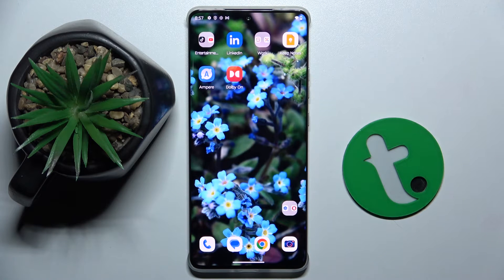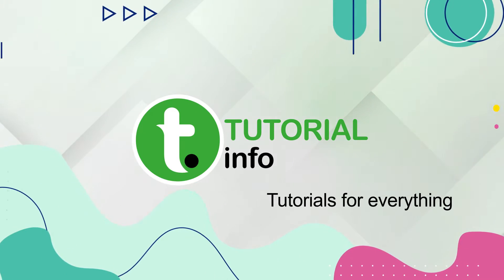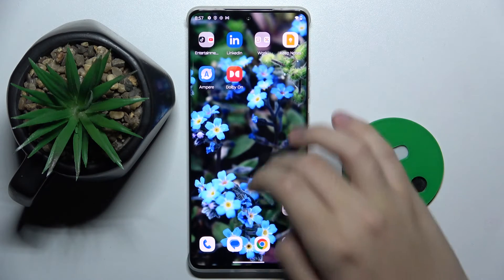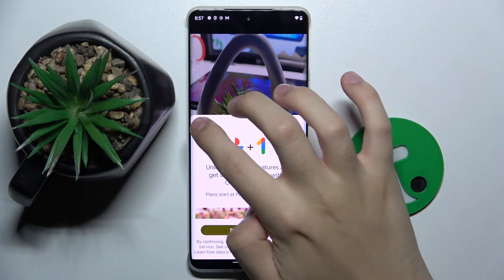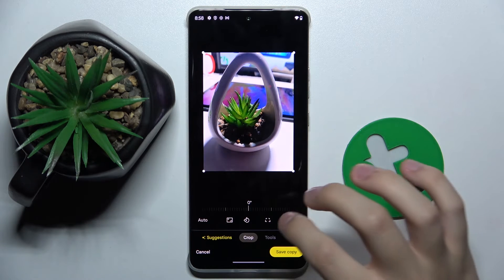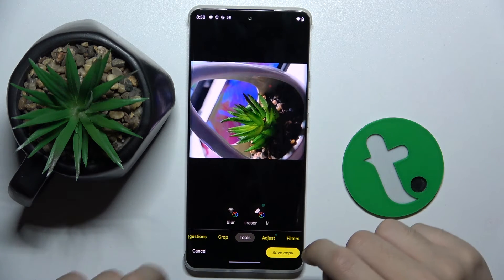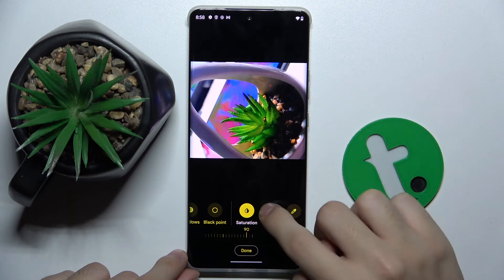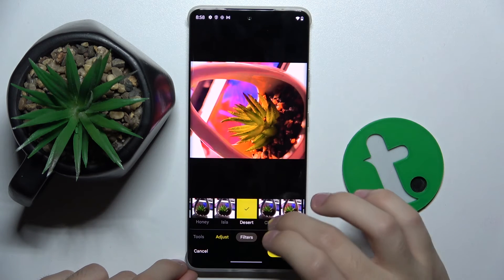Motorola Edge 50 Pro 5G - How to Edit Photos in Stock Gallery App - Enhance Your Images Effortlessly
This video will show you how to leverage the built-in photo editing tools within the stock Gallery app on your Motorola Edge 50 Pro 5G. Get ready to enhance your images without needing extra software!

Here's what you'll learn:

Unlocking the Editor: Discover how to easily access the photo editor directly from your Gallery app.
Essential Edits at Your Fingertips: Master basic editing functions like cropping, rotating, and adjusting key elements like brightness, contrast, and saturation.
Boost Your Creativity (Optional): We'll explore some additional features the editor might offer, such as applying artistic filters, adding fun effects, or even removing minor imperfections (availability may vary).
Saving and Sharing Your Masterpiece: Learn how to save your edited photos and share them with the world, whether directly with friends or on social media platforms.
Take your photos from ordinary to extraordinary with the Motorola Edge 50 Pro 5G's built-in editing tools!